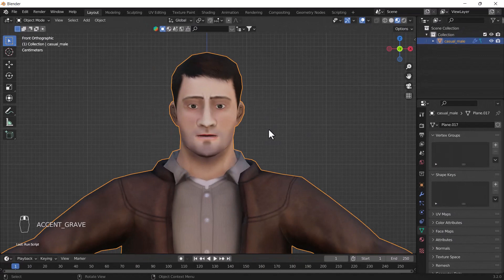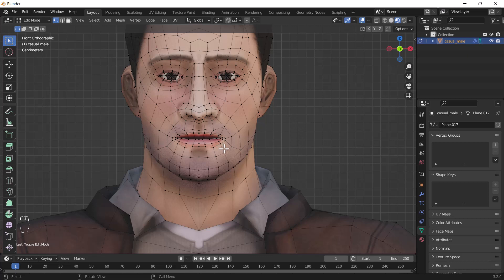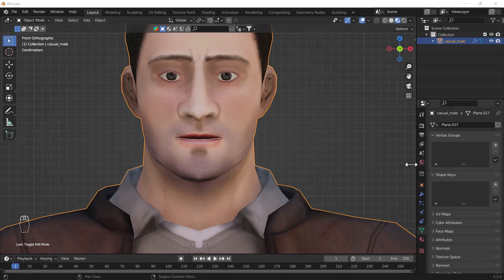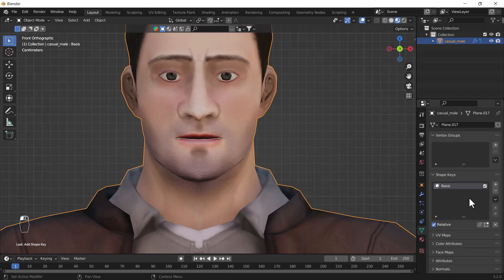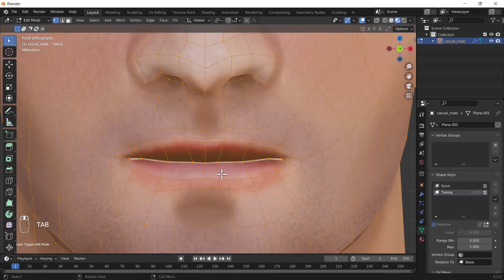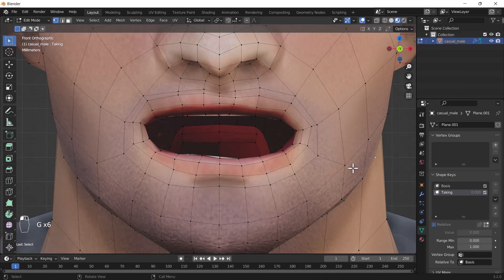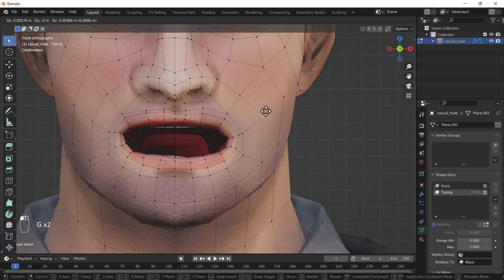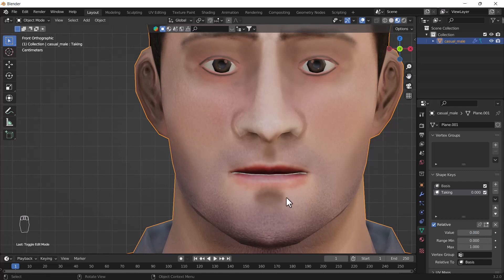How to Create Basics Facial Expression Using Shape key || Blender Tutorial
Hello, guys, I hope you are doing well and in this video, I'm going to show you how you can Create basic facial expressions in Blender I hope you will like this tutorial if you like the video make sure to hit the subscribe button and hit the bell icon too.